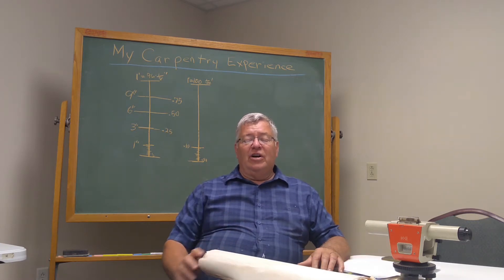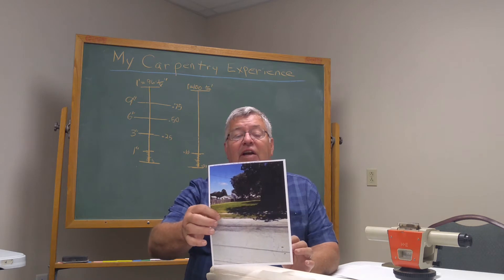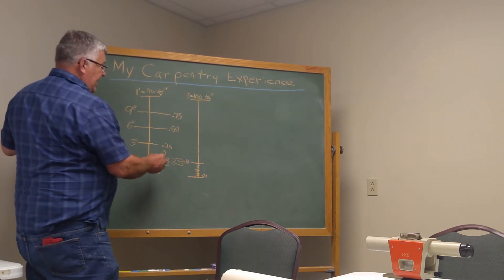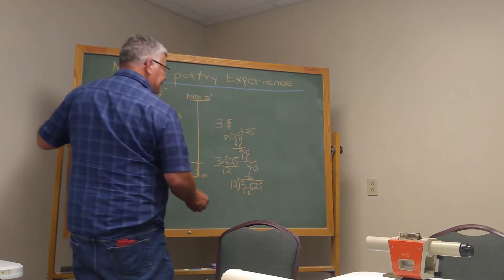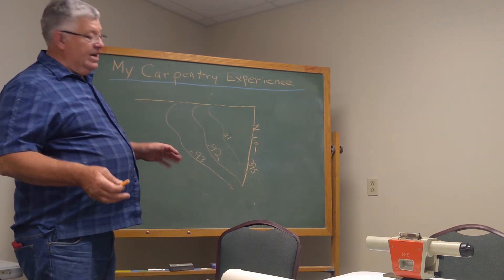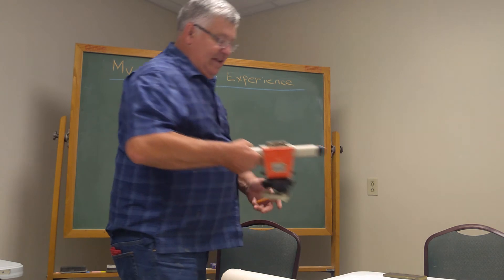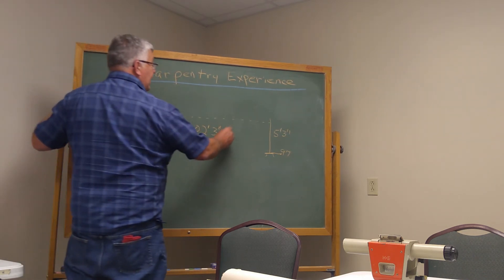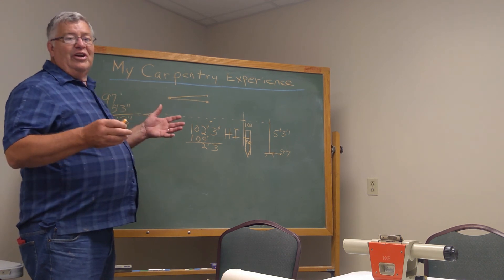Beginning with Blueprint Translations and Establishing Grade